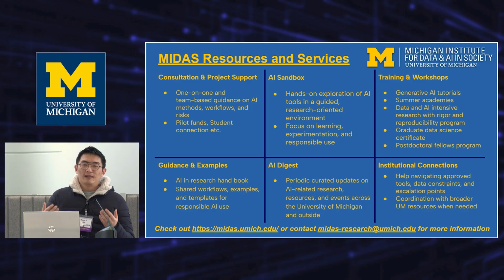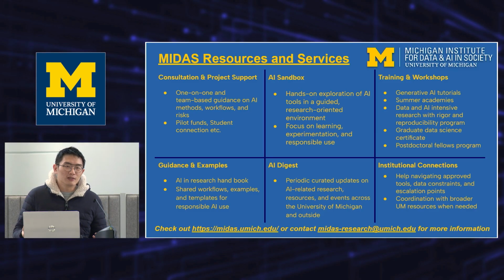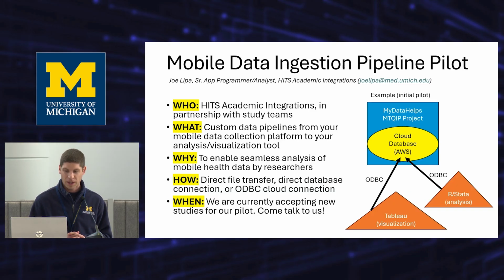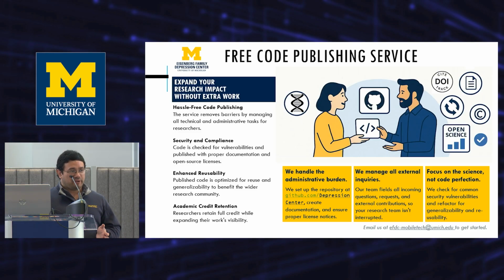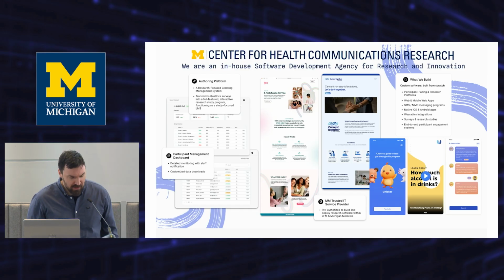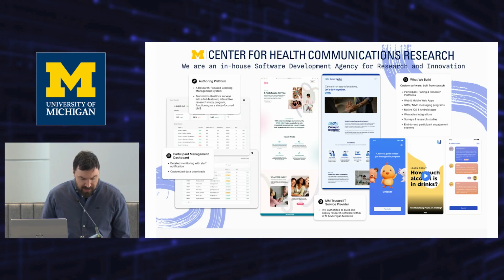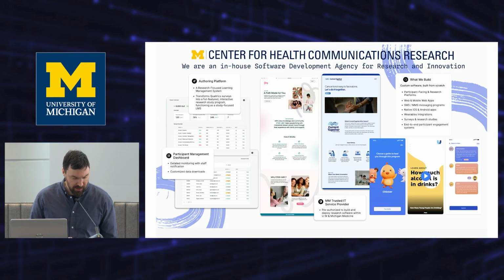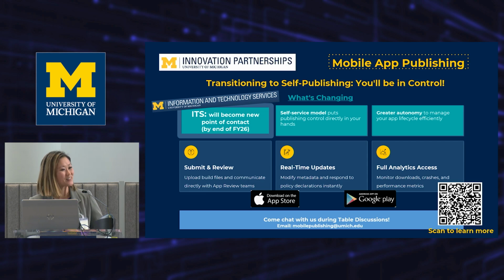APP-Solutely Supported LIVE! A U-M Mobile Technologies Resource Showcase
The Resource Showcase was a fast-paced, quick-pitch session where several University of Michigan units shared their services, support, and other resources relevant to researchers using mobile technologies in health research. Presenters had only two minutes and one slide to inspire attendees!

This session was held at the 2026 MeTRIC Symposium at the University of Michigan.